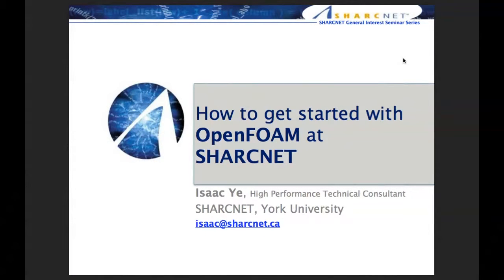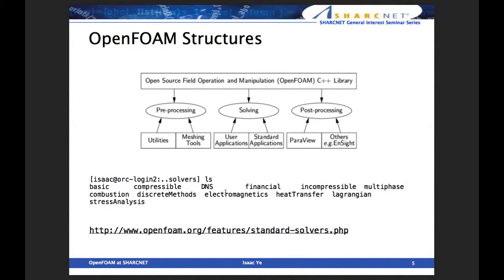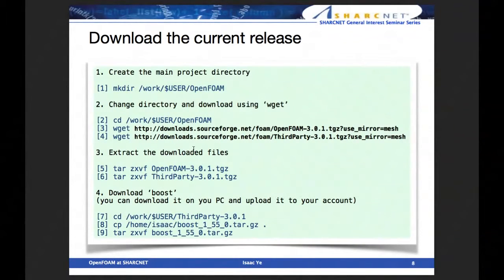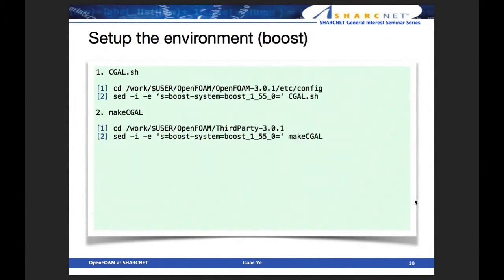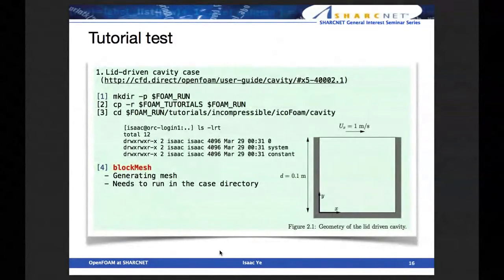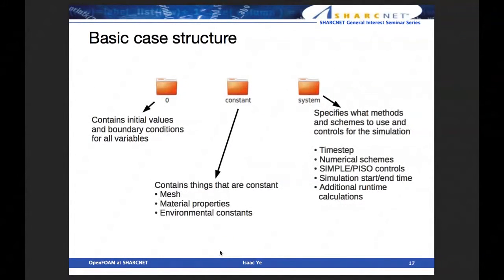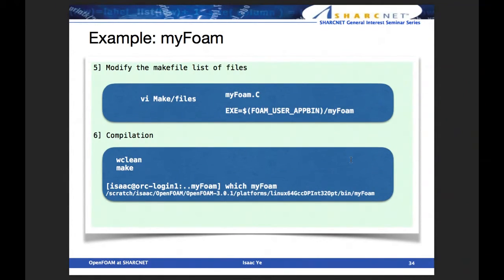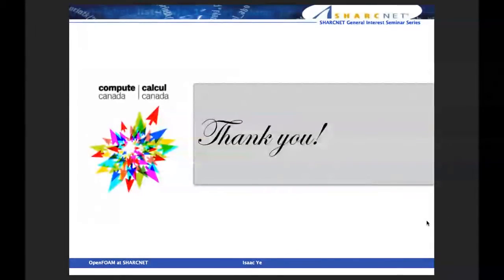How to get started with OpenFOAM at SHARCNET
Please be aware that this webinar was developed for our legacy systems. As a consequence, some parts of the webinar or its entirety may not be applicable to the national systems (Graham, Cedar, Beluga etc.).

OpenFOAM is a free, open source CFD software package produced by a commercial company, OpenCFD Ltd. It has a large user base across most areas of engineering and science, from both commercial and academic institutions. In this webinar I will provide an overall introduction to OpenFOAM, and will talk about installation, setting up an example run, submitting a job to a queue, and checking the results using Paraview, in the context of SHARCNET. This seminar is mainly aimed at OpenFOAM beginners but some of the more advanced topics will also be covered.

This webinar was presented by Isaac Ye (SHARCNET) on March 30th, 2016 as a part of a series of regular biweekly webinars ran by SHARCNET. The webinars cover different high performance computing (HPC) topics, are approximately 45 minutes in length, and are delivered by experts in the relevant fields. Further details can be found on this web